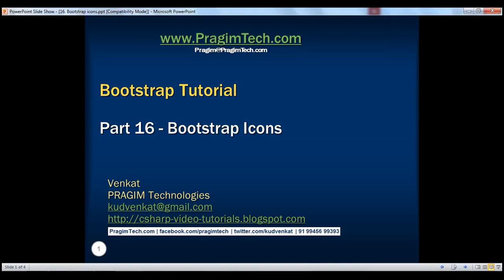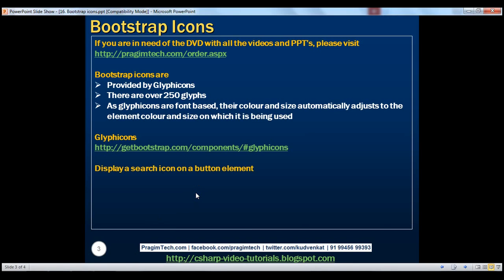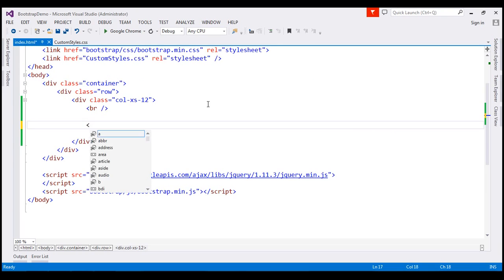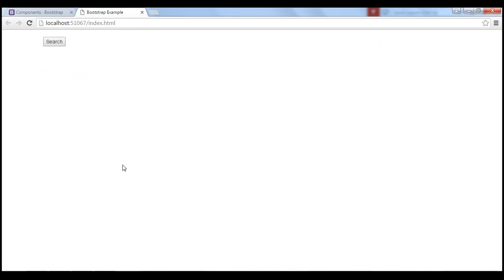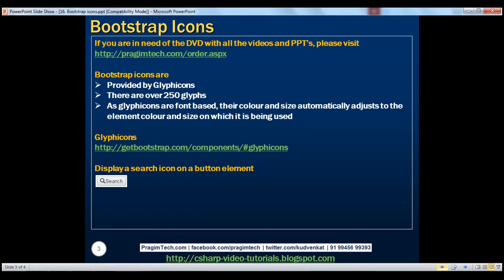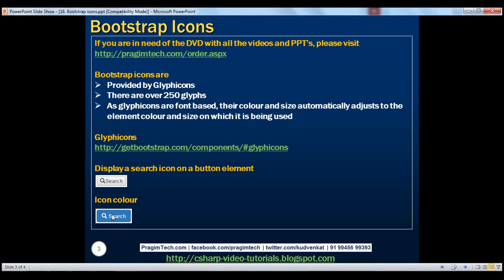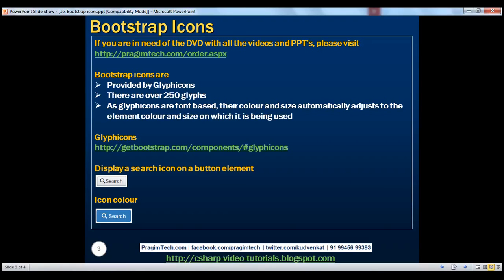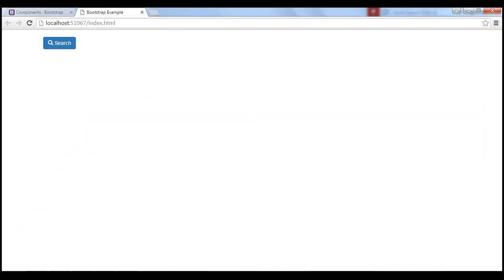Bootstrap icons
how to use bootstrap glyphicons
using glyphicons with bootstrap
bootstrap icons example
bootstrap glyphicons
bootstrap glyphicons example
bootstrap search icon button
bootstrap button with icon and text
bootstrap button glyphicon right
bootstrap button glyphicon color
bootstrap button glyphicon spacing
bootstrap button icon only

In this video we will discuss using Glyphicons with Bootstrap

Bootstrap icons are
Provided by Glyphicons
There are over 250 glyphs
As glyphicons are font based, their colour and size automatically adjusts to the element colour and size on which it is being used

Here is the bootstrap link where you can find the full list of Glyphicons

Using these icons is very easy. All you have to do is include a span element with it's class attribute set to the name of the icon.